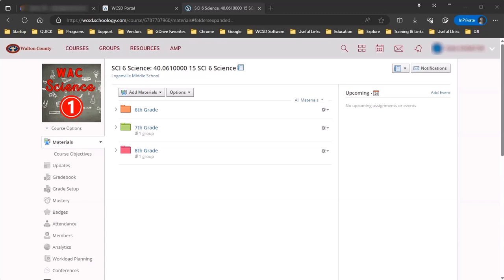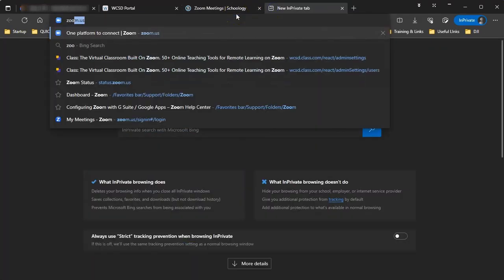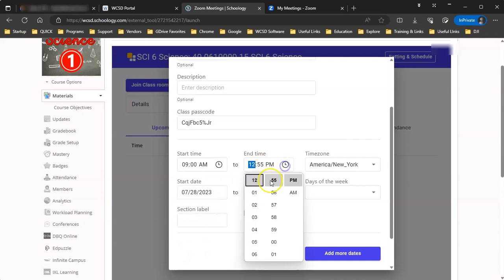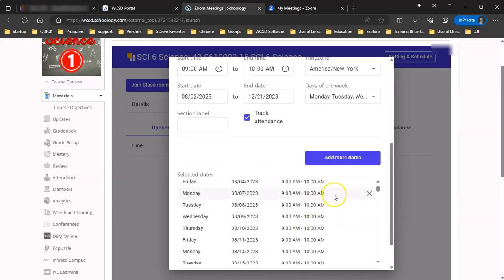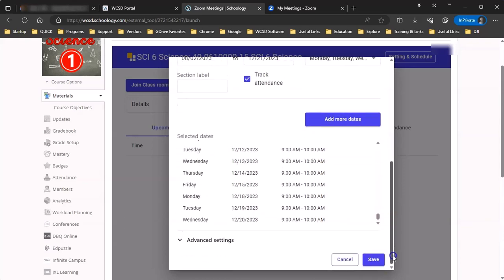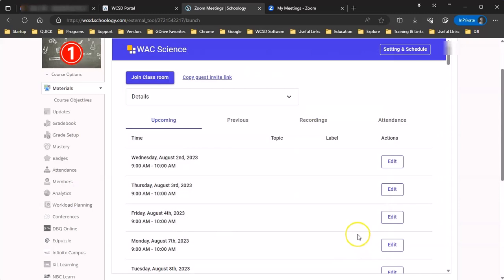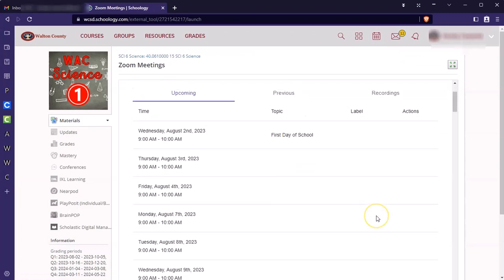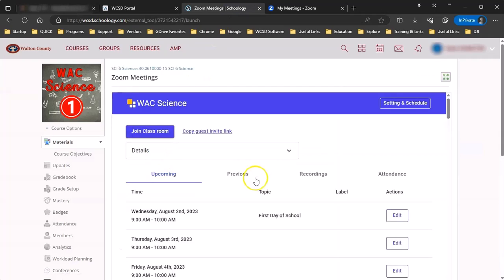Class for Zoom - Schoology Setup